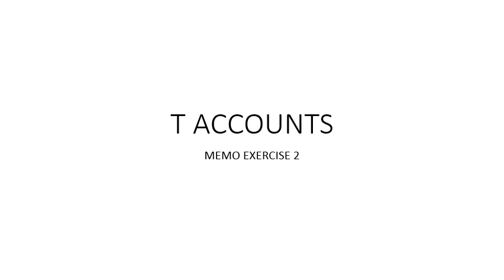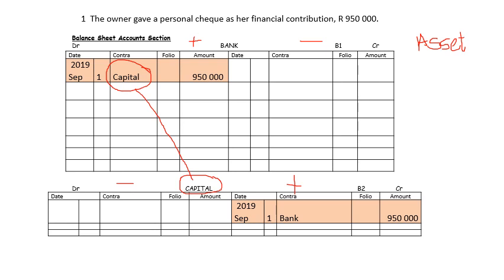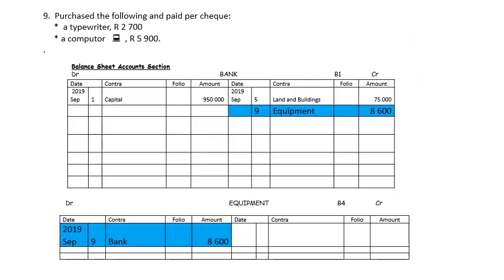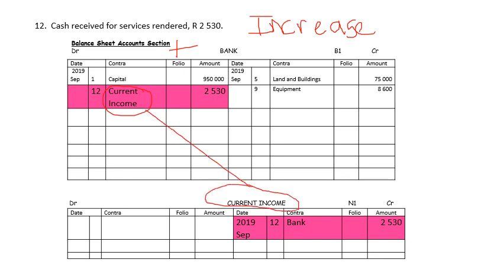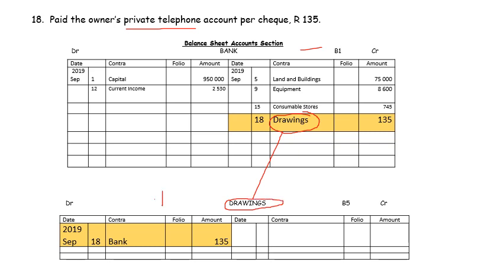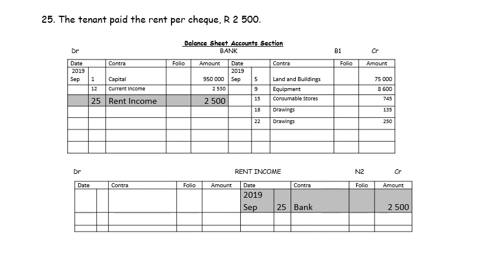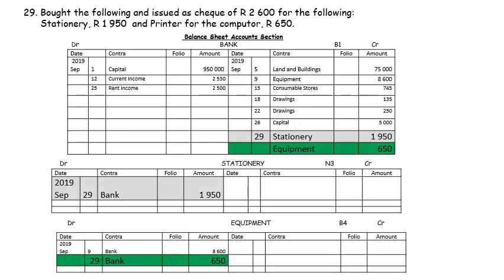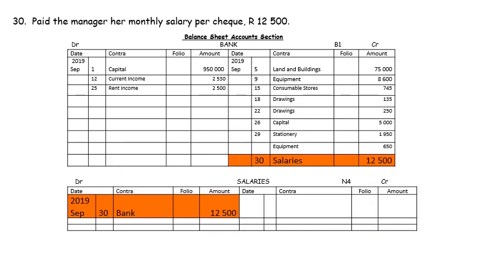ex 2T ACCOUNTS memo